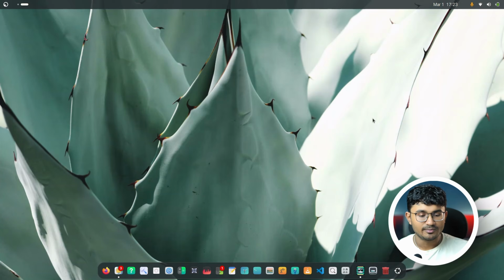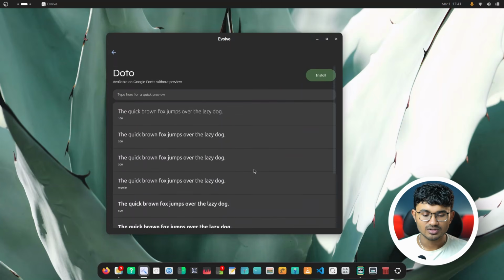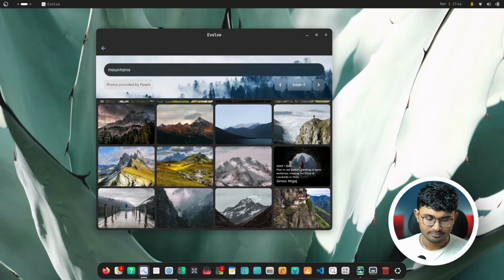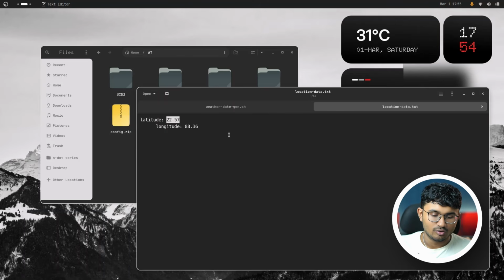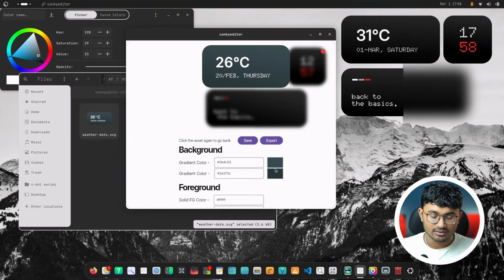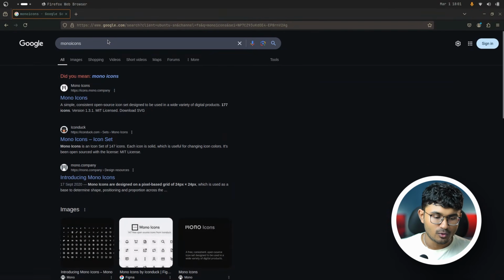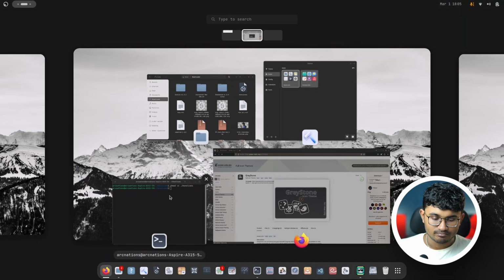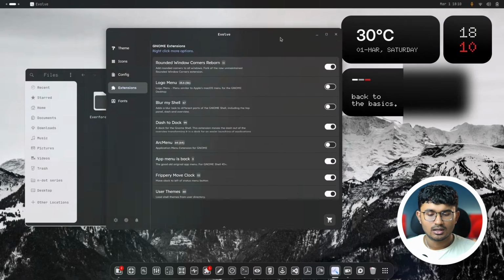GNOME customization that you ABSOLUTELY NEED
Looking to give your GNOME desktop a modern, sleek, and functional makeover? This custom GNOME theme is exactly what you need! In this video, we’ll showcase an elegant GTK theme with a minimalist design, complete with a Conky setup and a powerful GUI theme installer.

🔹 Features of this GNOME Customization:
✅ A beautiful, clean, and modern GTK theme
✅ A Conky-based minimal desktop widget setup
✅ A simple GUI theme installer for easy customization
✅ Perfect for Ubuntu and Fedora! Also expected to work on other distros - Arch, Manjaro, Endeavour and more.

💻 Why This Theme?
Whether you're a Linux power user or a GNOME beginner, this theme enhances your workflow and aesthetics. Say goodbye to boring defaults and hello to the perfect GNOME customization! Also, there is a cool techy feel that contrasts the pure minimalism.

📥 Download links -

Download this release and you will automatically get an update.

Download the config.zip for this theme-pack
(Contains Modded GTK Theme, Icon pack, extensions and settings)
Can be auto-applied by Evolve

⚡ Compatible with all modern distros running GNOME
✅ Tested Ubuntu 24.04, 22 series and Fedora 41.